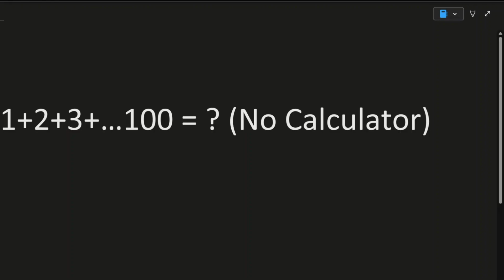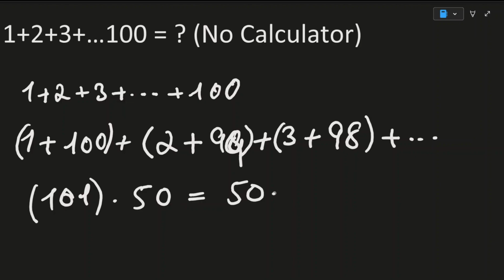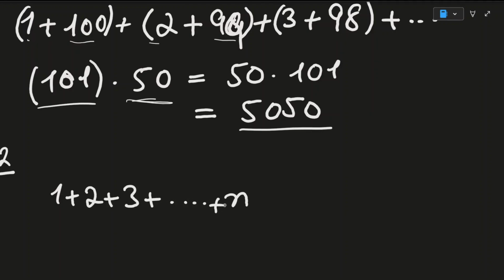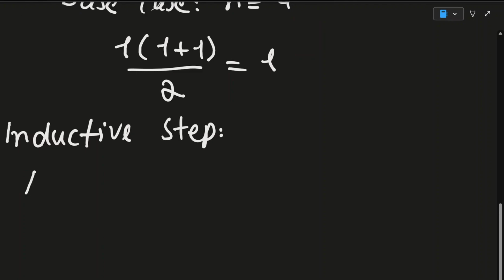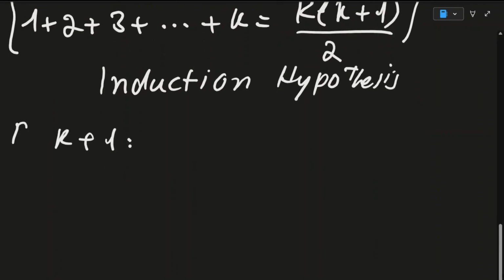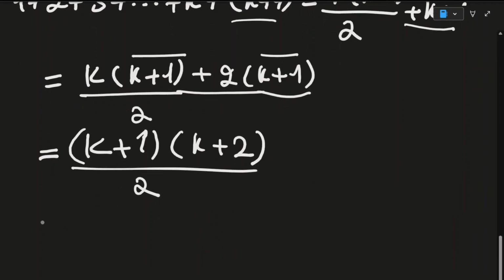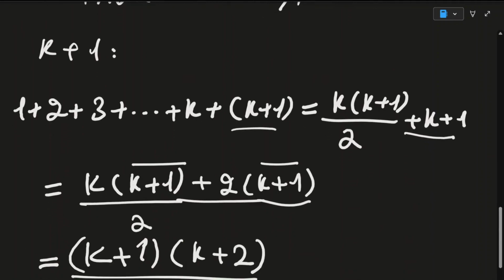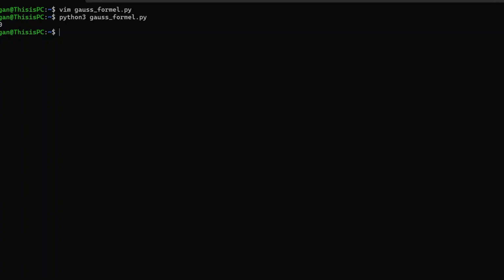Sum Numbers to 100 Instantly! Gauss Formula + Proof + Python Program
1. The story behind Gauss’s trick – how a genius young mathematician summed numbers in seconds.
2. Deriving the Gauss formula – understand the formula behind the magic.
3. Mathematical induction proof – see why the formula always works.
4. Python implementation – write a simple program to calculate the sum instantly!

Whether you love math tricks, proofs, or coding, this video has something for you. Watch till the end and impress your friends with your math skills! ✨